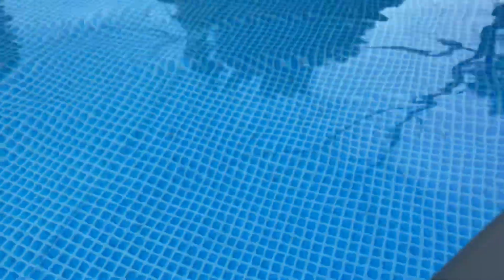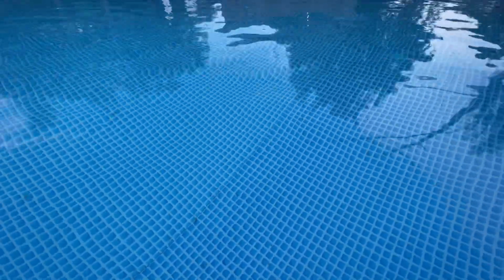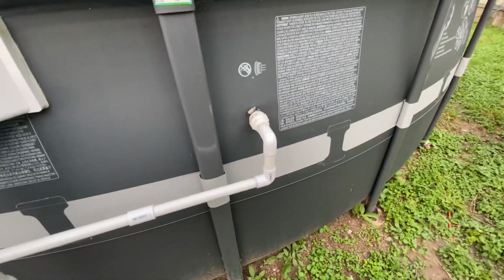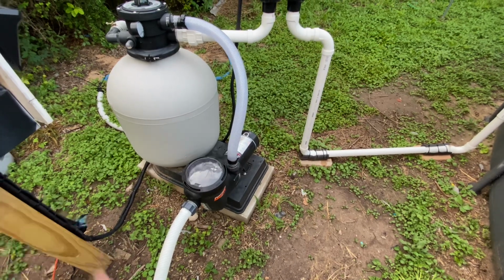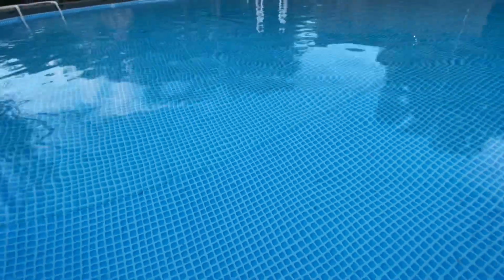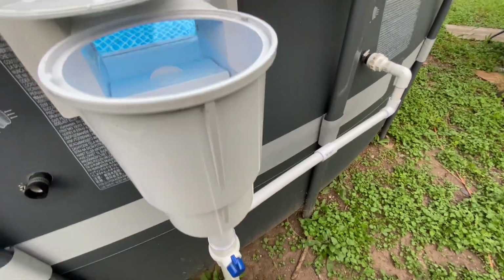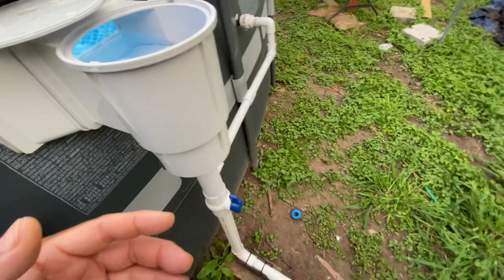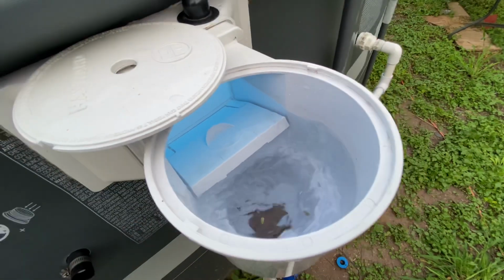Should you run your above ground pool pump 24/7? I’ll go over the pros and cons of running pump 24/7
Should you run your pump 24/7? It really depends on your specific setup. But if you can, I highly suggest you do.